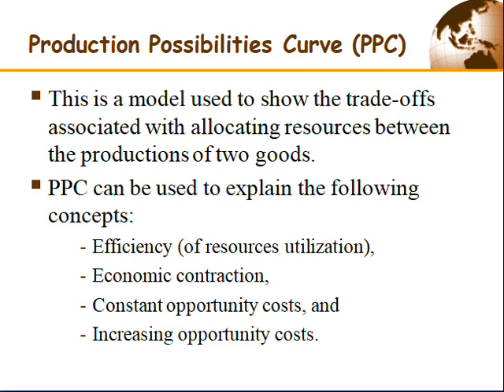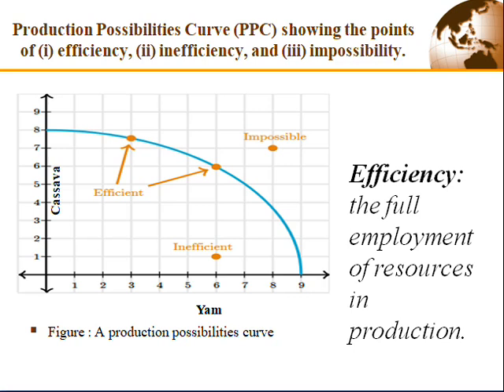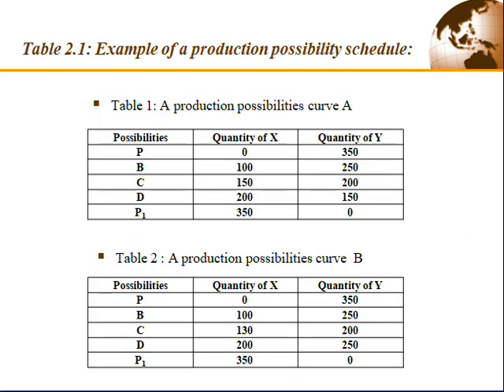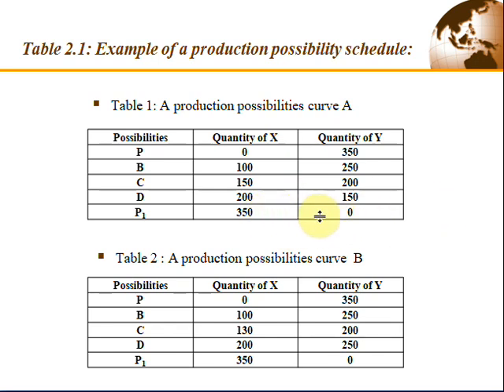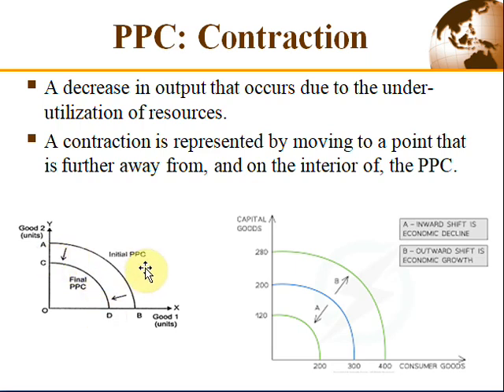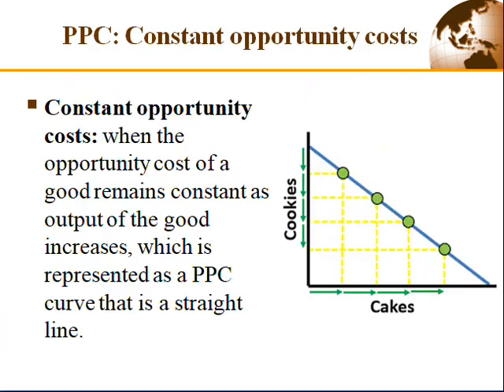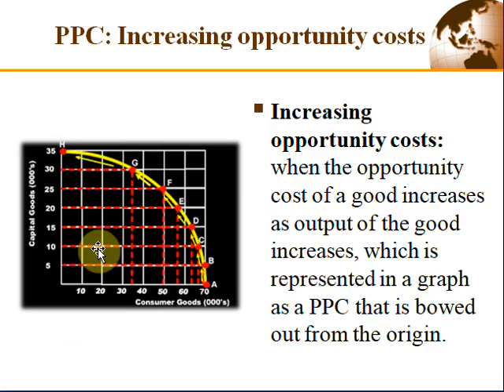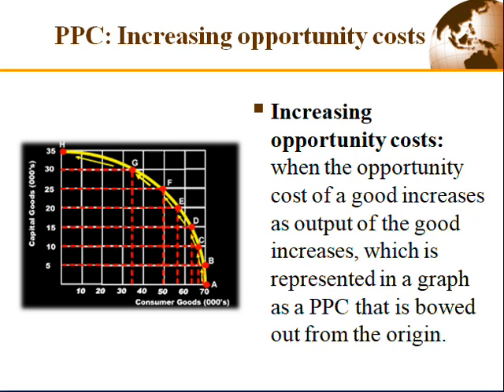Principles of Economics I: Lecture 5 - Production Possibilities Curve (PPC)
Production Possibilities Curve (PPC) treated here include: Efficiency, Resources utilization, Economic contraction, Constant opportunity costs, and Increasing opportunity costs. This Lecture is basically designed for new undergraduates who are offering foundational course in Economics.